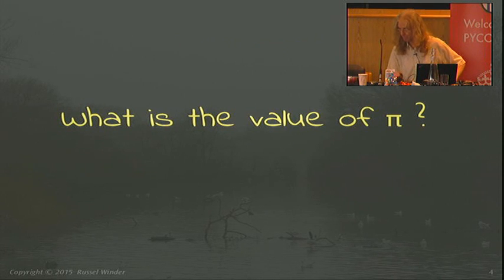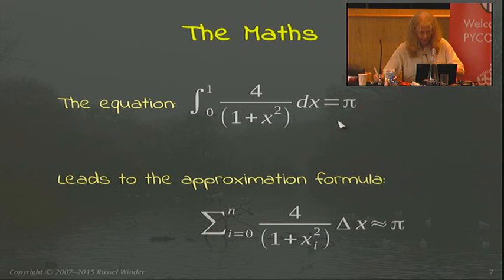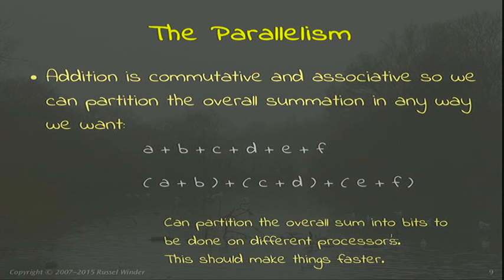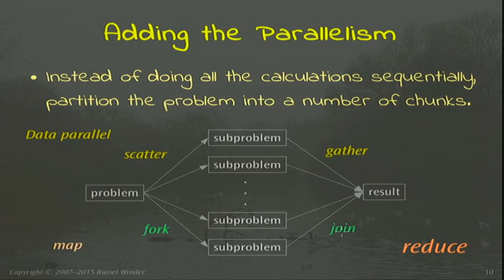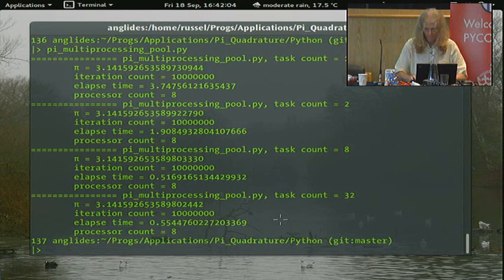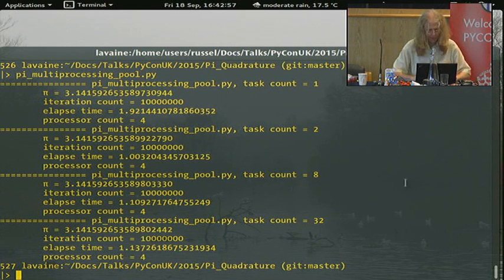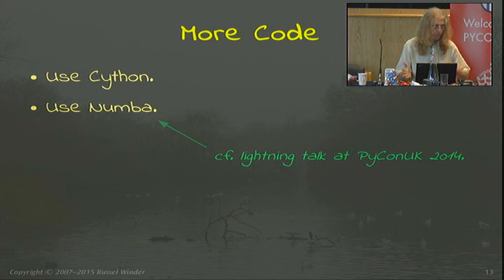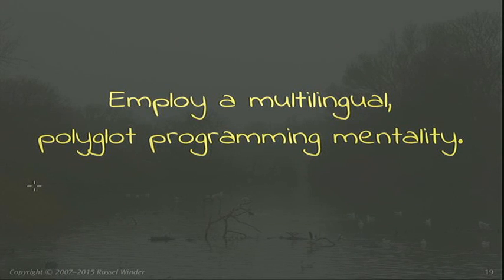PYCON UK 2015: Making Python Computations Fast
Talk by Russel Winder

PYCON UK 2015: Friday 18th September 2015